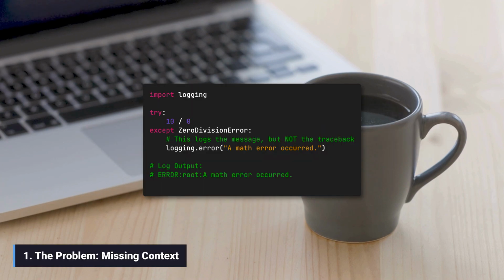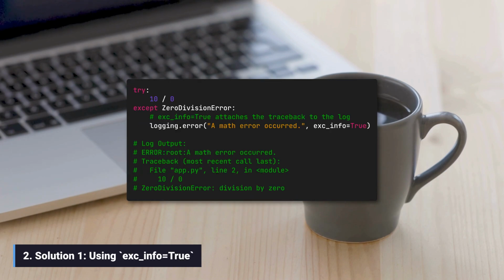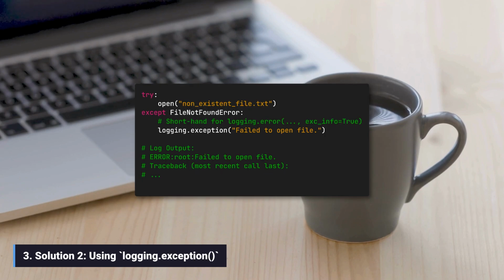[Python for Beginners]: 22.10. Exception Handling Assertions and Logging: Log Exceptions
Chapters:
00:00:28 1. The Problem: Missing Context
00:00:51 2. Solution 1: Using `exc_info=True`
00:01:14 3. Solution 2: Using `logging.exception()`
00:01:40 Summary